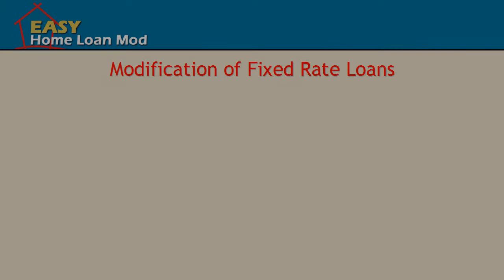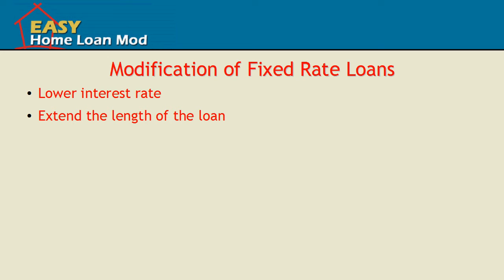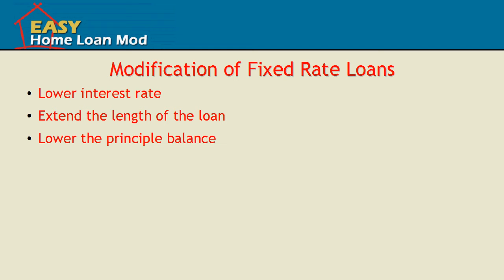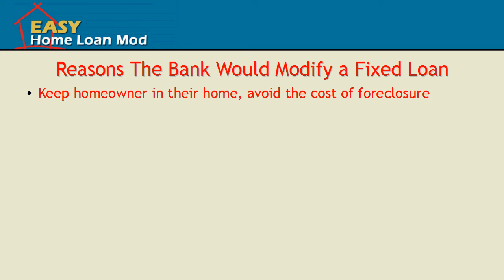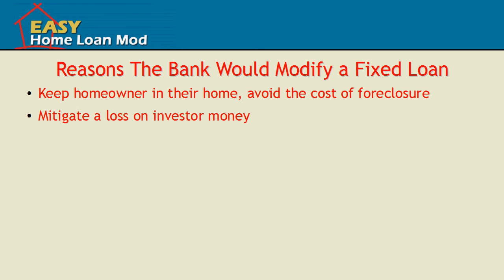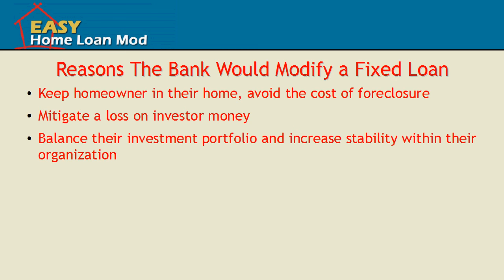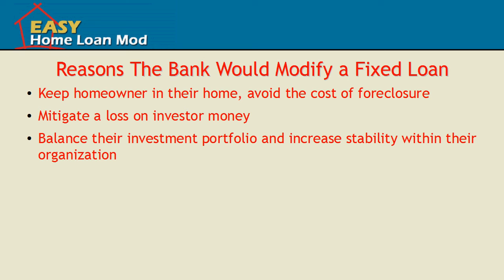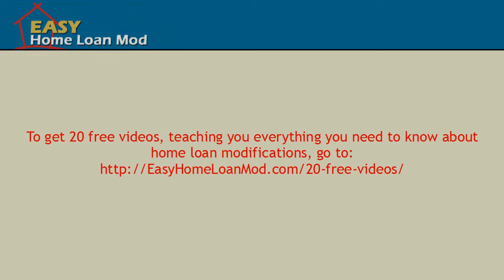Can I still get a loan modification if my current mortgage is a fixed rate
Viewer question: Can I still get a loan modification if my current mortgage is a fixed rate?